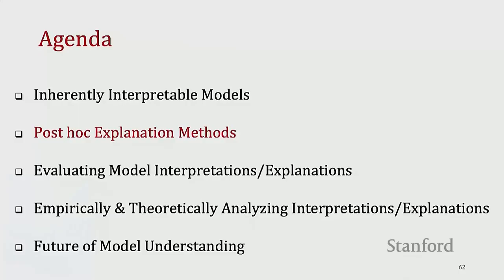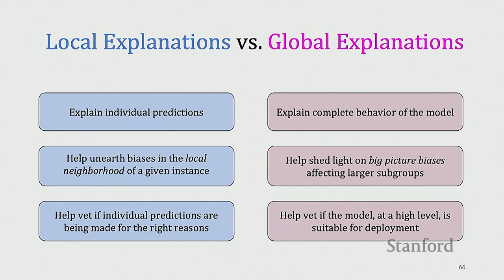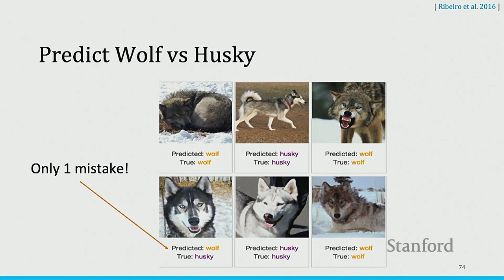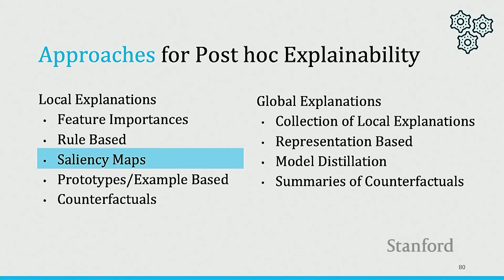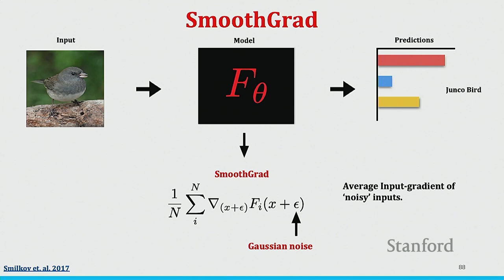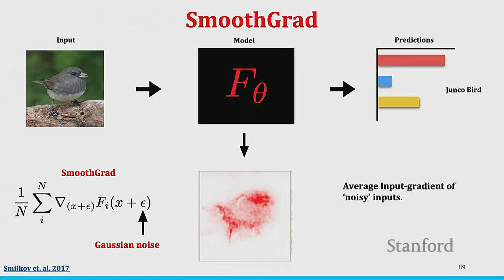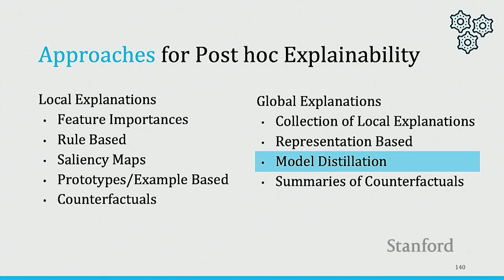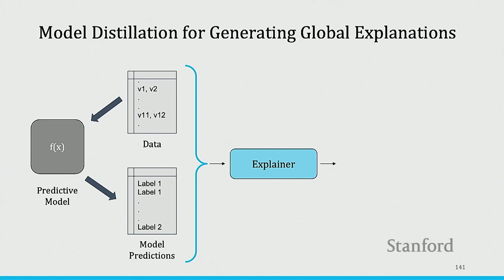Stanford Seminar - ML Explainability Part 3 I Post hoc Explanation Methods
Professor Hima Lakkaraju presents some of the latest advancements in post hoc explanations for black-box machine learning models such as neural networks. Post hoc explanation techniques include local explanations such as feature importance, saliency maps, and counterfactuals as well as global explanations such as collections of local explanations, model distillation and summaries of counterfactuals.